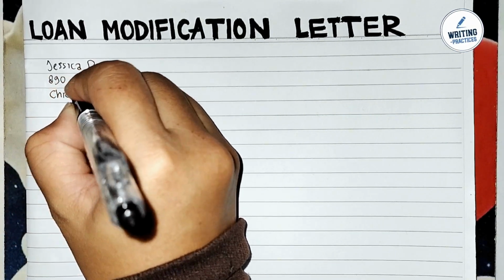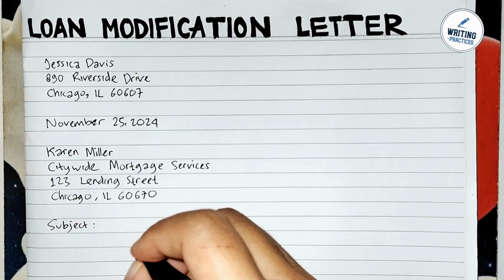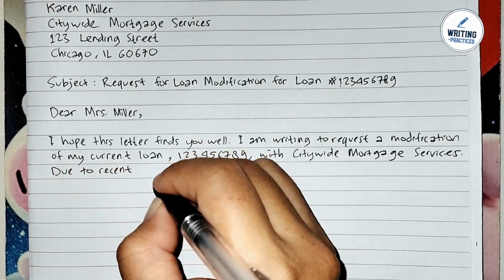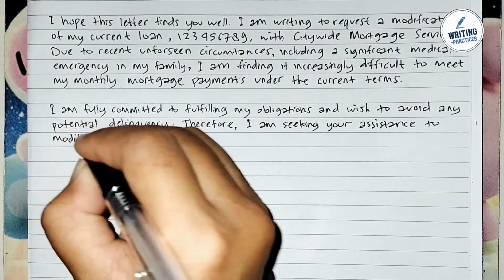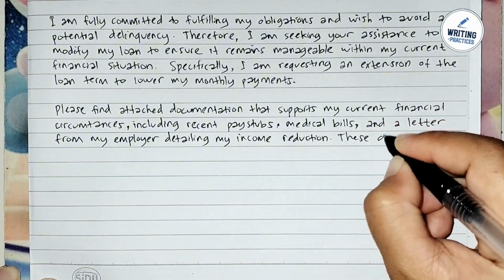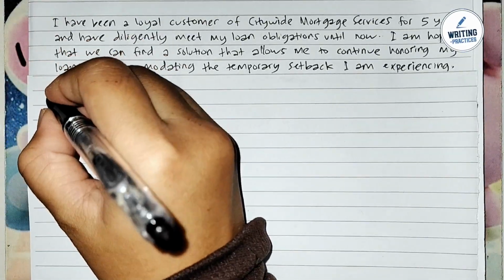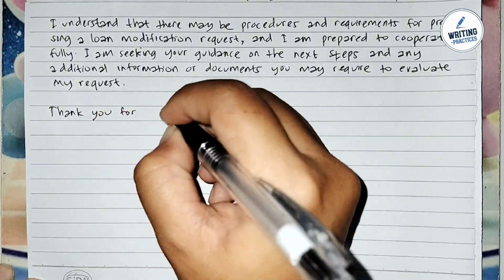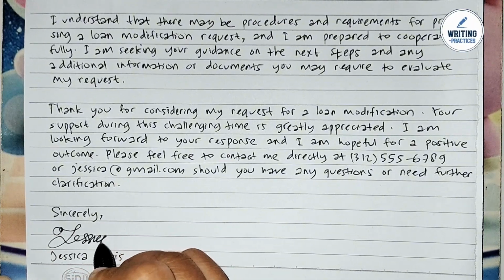How To Write A Loan Modification Request Letter Step by Step Guide | Writing Practices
What is A Loan Modification Request Letter?

A loan modification request letter is a formal written document submitted by a borrower to a lender, requesting changes to the terms of an existing loan agreement. This letter typically includes details such as the borrower's personal information, loan account details, reasons for requesting the modification, and specific changes being requested, such as a lower interest rate, extended repayment period, or reduced monthly payments. The purpose of the letter is to explain the borrower's financial situation and provide justification for why the loan terms need to be adjusted to make the repayment more manageable. The goal is to reach an agreement with the lender that helps the borrower avoid defaulting on the loan while still fulfilling their financial obligations.

Here's a step-by-step guide on how to write a loan modification request letter:

Recipient Information: Below the date, include the recipient's information. This should include the name of the lender or financial institution, their address, and the appropriate department or individual responsible for loan servicing.

Salutation: Start the letter with a formal salutation, such as "Dear [Lender's Name or Loan Officer's Name],".

Introduction: Begin the letter by clearly stating your intention to request a modification of your loan. Include your loan account number and the type of loan (e.g., mortgage, personal loan, auto loan).

Reason for Request: Provide a detailed explanation of why you are requesting a loan modification. Be honest and specific about your circumstances, such as financial difficulties, loss of income, medical issues, or other unexpected events that have impacted your ability to make timely payments.

Proposed Changes: Clearly outline the specific changes you are requesting. This could include a lower interest rate, extended repayment period, reduced monthly payments, or any other adjustments that would make the loan more manageable for you.

Justification: Provide justification for your request by explaining how the proposed changes will help you meet your financial obligations and avoid default. Include any relevant details that support your case, such as current income, expenses, and any efforts you have made to improve your financial situation.

Supporting Documentation: Mention any supporting documents you are including with your letter. These could be recent pay stubs, bank statements, medical bills, termination letters, or any other relevant documents that provide additional context to your request.

Commitment to Repay: Reaffirm your commitment to repaying the loan. Express your intention to work with the lender to find a mutually agreeable solution and your appreciation for their understanding and assistance.

Closing: Close the letter with a polite closing statement, such as "Sincerely" or "Best regards," followed by your full name and signature.

Enclosures: If you are including any documents with the letter, list them under the closing. For example, "Enclosures: Recent pay stubs, bank statements, medical bills."

Proofread: Before sending the letter, carefully proofread it to ensure there are no grammatical errors or typos.